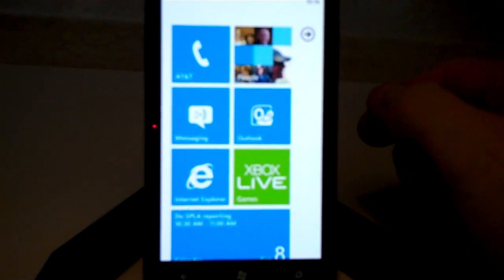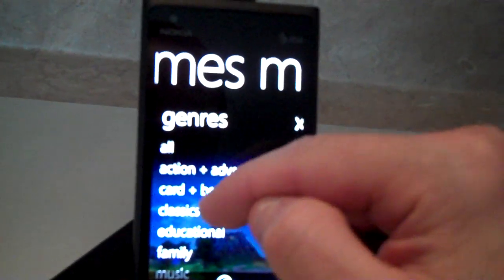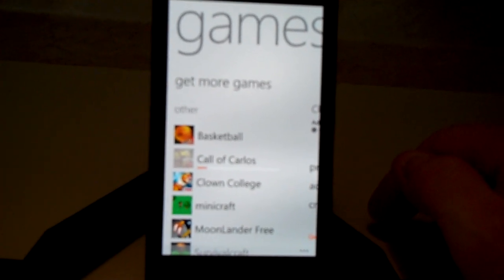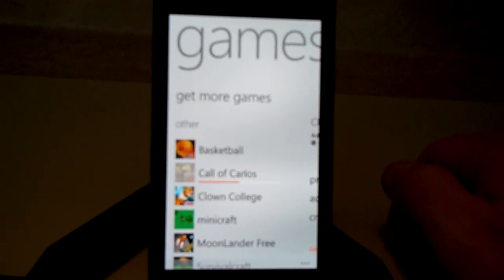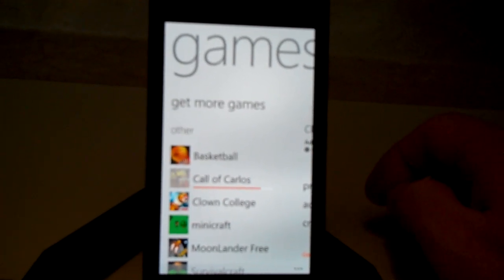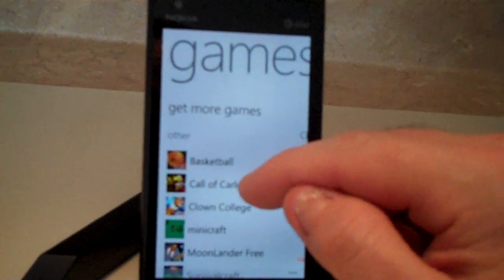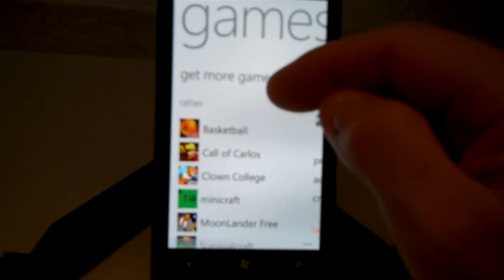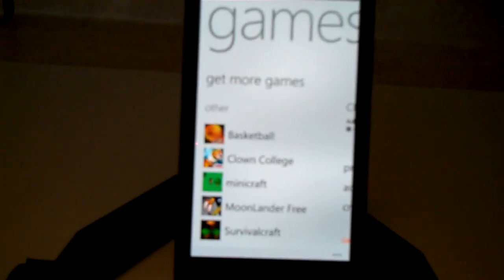How to install and uninstall an app on the Nokia Lumia 900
How to install and uninstall an app on the Nokia Lumia 900. I go over the Marketplace on how to find an app, download, install and uninstall.